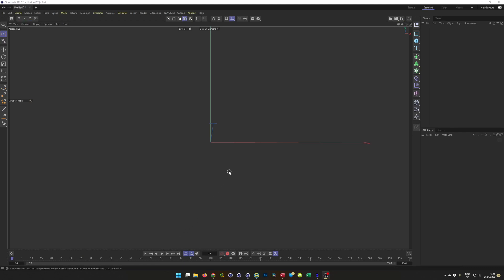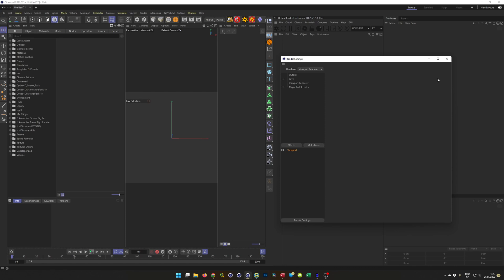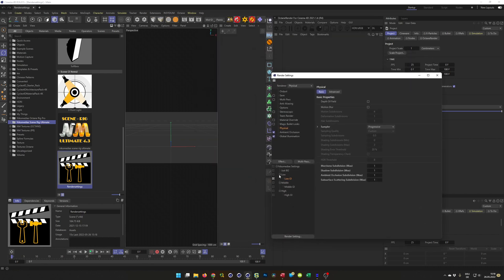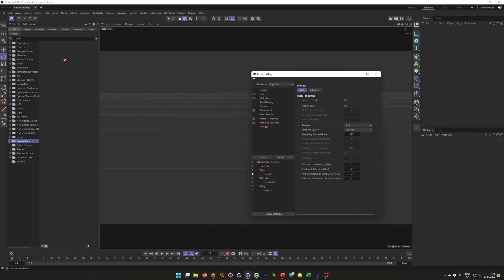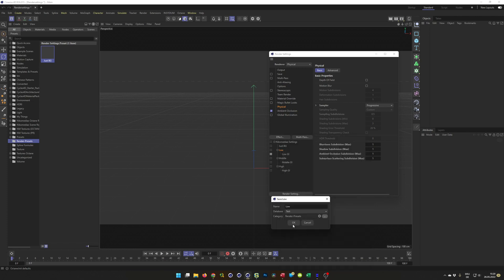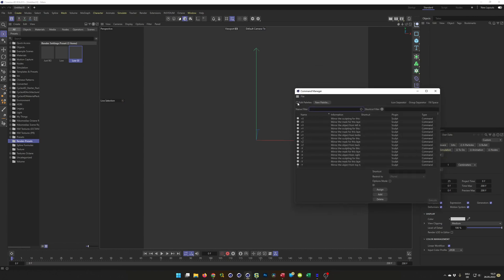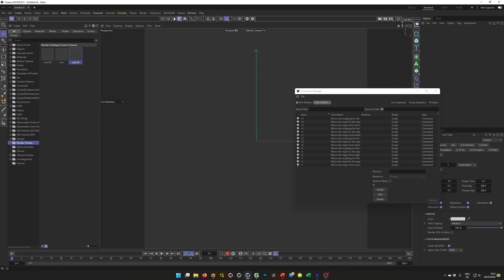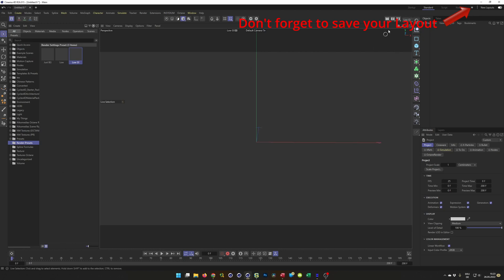Render Presets in Toolbar (Cinema 4D Quick Tip)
Einfachen Zugriff auf Render-Presets in R25 und R26 einrichten.
Ich wünsche Euch jetzt schon viel Spaß mit diesem Tutorial.
Set up easy access to render presets in R25 and R26.
I wish you already a lot of fun with this tutorial.

Program used:
Cinema 4D

.:: PLUGINS & SCRIPTS ::.

.:: LINKS ::.